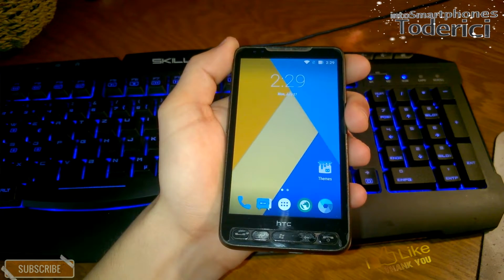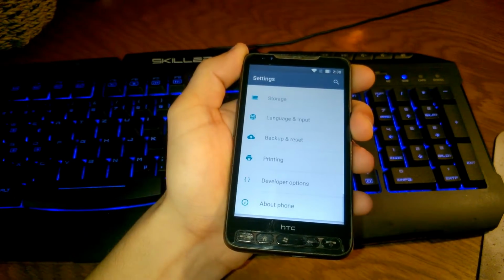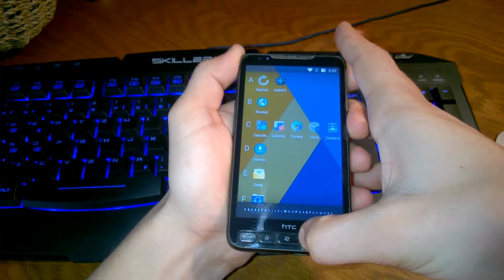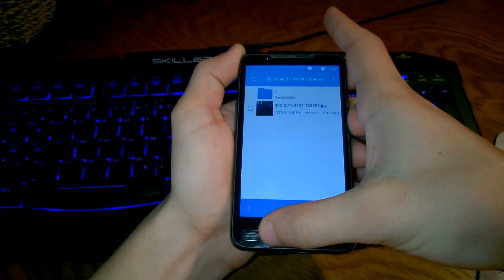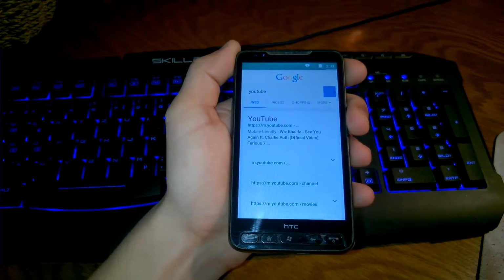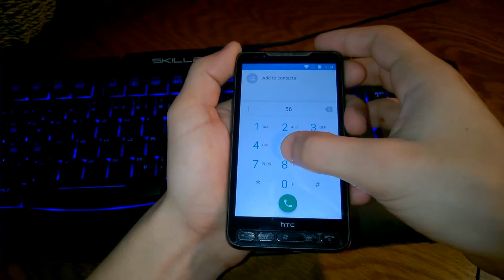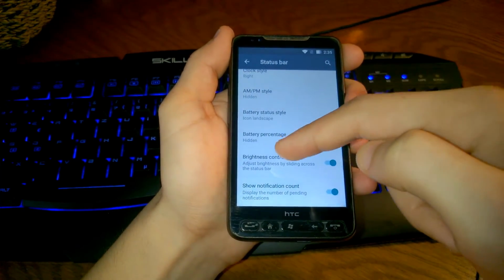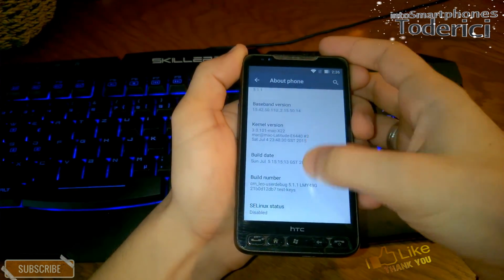HTC HD2 Android 5.1.1 Lollipop Preview DirectSD 2015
This is Preview of Lollipop 5.1.1 ROM on the HD2 installed on NativeSD! The ROM overall works good but it's not so smooth!